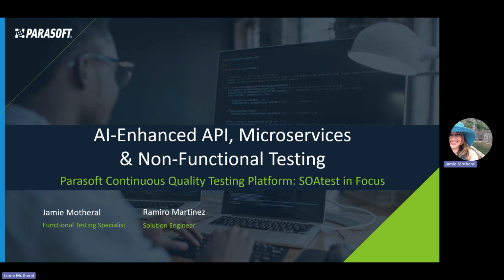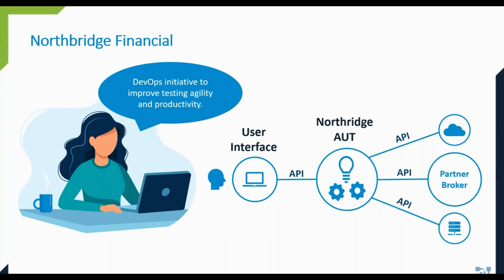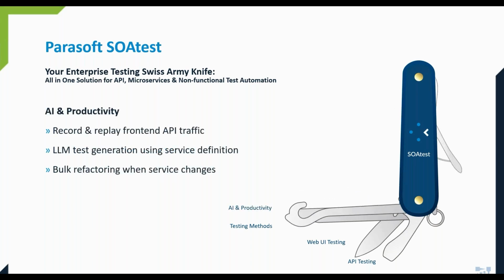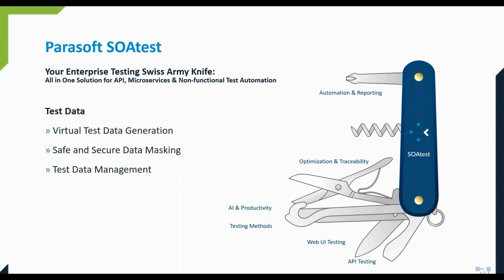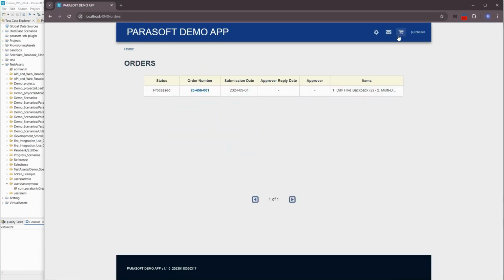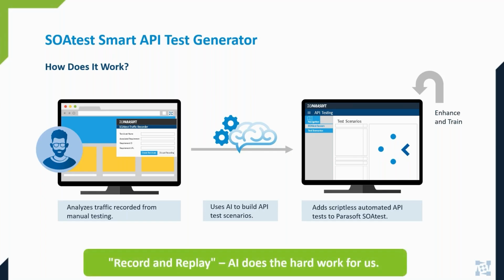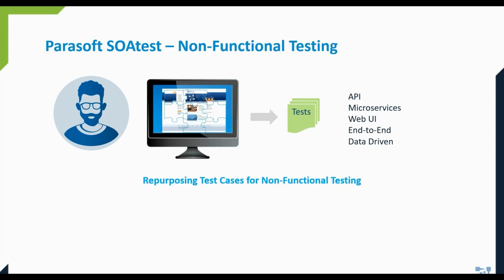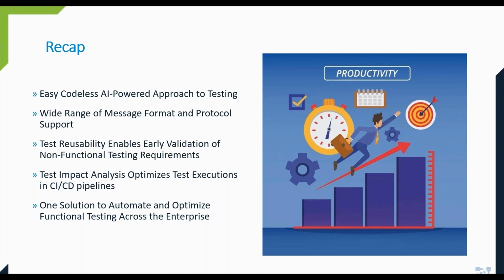How to Cut API Testing Time With AI-Powered Automation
Manually creating and maintaining API tests is slow and, quite frankly, unsustainable. Learn what your options are so you can use automation to test faster, reduce maintenance effort, and scale your testing strategy.

Watch to see how you can:

• Speed up API test creation, even for less technical testers.  – Reduce scripting and build test cases faster with AI and automation.

• Reuse tests across workflows. – Apply functional tests to performance, security, and accessibility checks.

• Scale testing without extra overhead. – See how Northbridge Financial boosted API coverage by 80% and cut execution time by 90%.

Even if your team is new to API automation or juggling a mix of tools and skill levels, this session will give you practical ways to move forward.

Parasoft helps teams automate API, microservices, and nonfunctional testing within their existing workflows. AI-driven features support test creation and maintenance, reducing manual effort and increasing coverage.